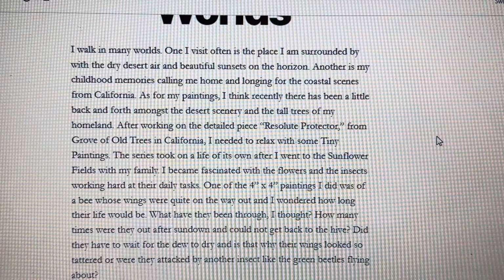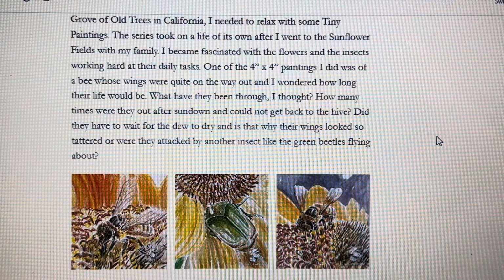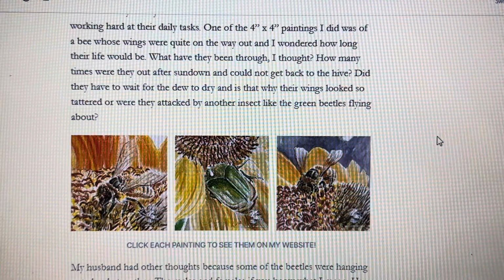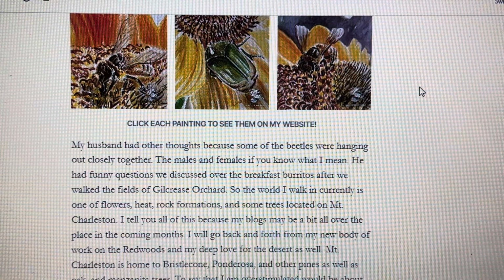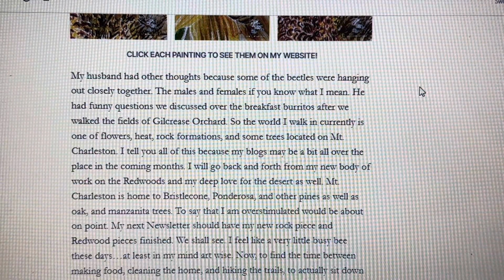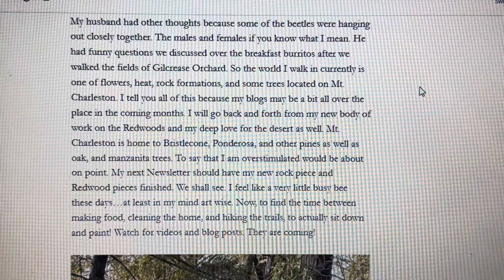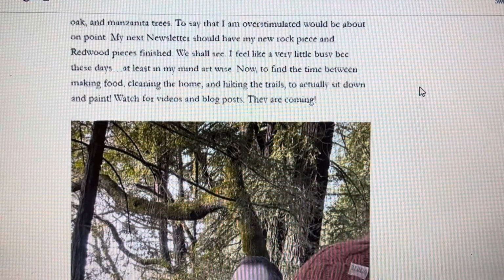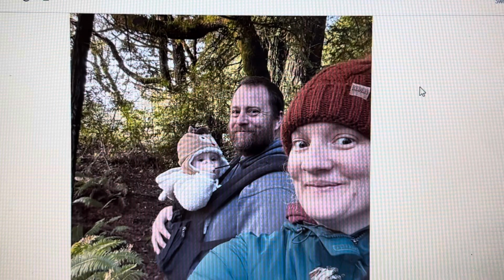Art Blog / Listen as I read My Blog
Thank you for taking a look at my artwork and listening to my blog.